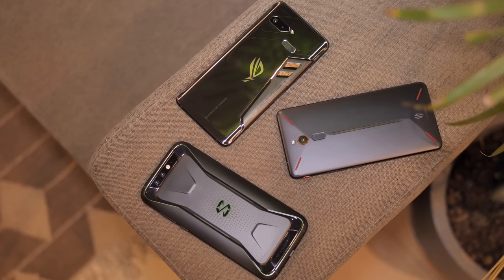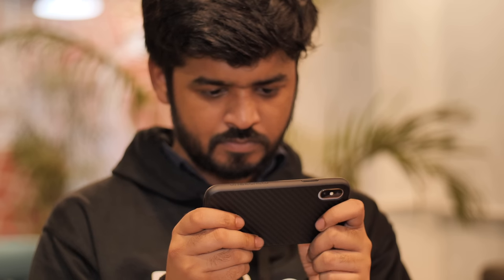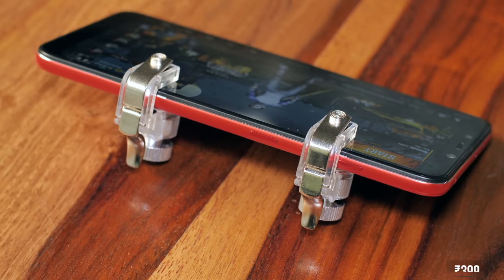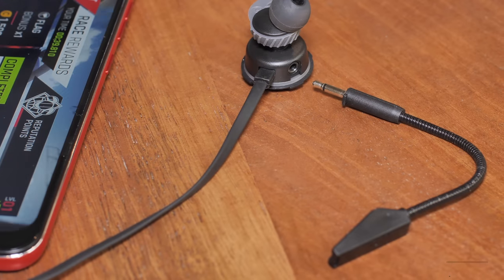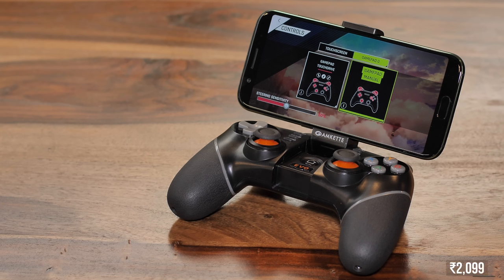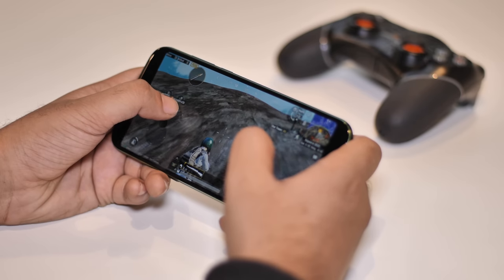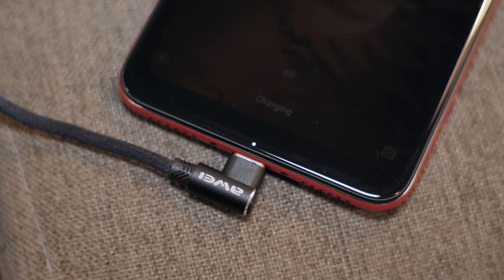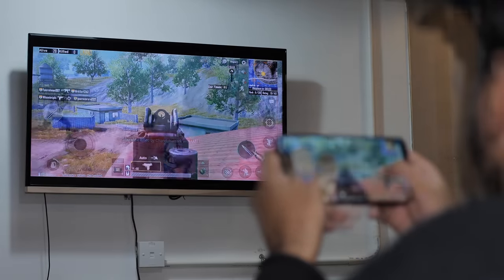5 Cool Smartphone Accessories for Gamers!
Gaming smartphones are all the rage these days, but not everyone wants to buy a fancy, new gaming smartphone. Well, the good news is, there are some really cool smartphone accessories for gamers that can really enhance your gaming experience.

Buying links:

1. RPM - Euro Games Metal Pubg triggers for Phone
2. Amkette Evo Bluetooth Gamepad Pro 3
3. AWEI 90 Degree USB Type C Cable
4. Plextone Wired Gaming Earphone with Detachable Long Microphone

We are demonstrating this accessories on phones like the Poco F1, the OnePlus 6 and the Xiaomi Blackshark.